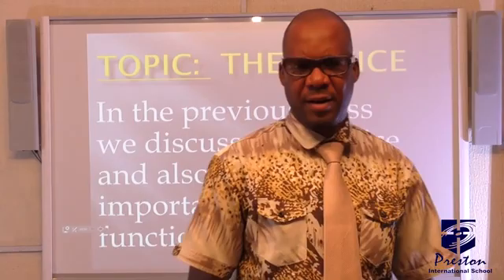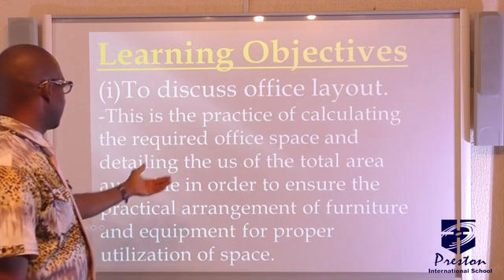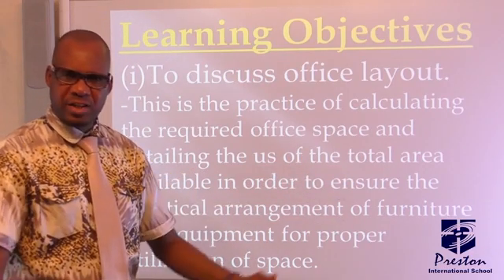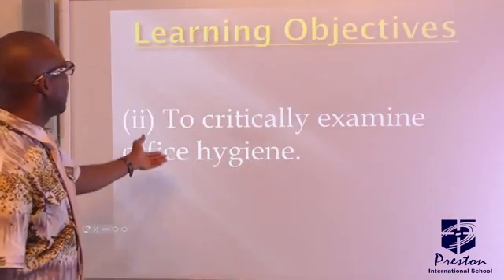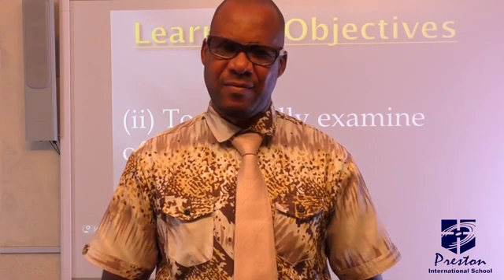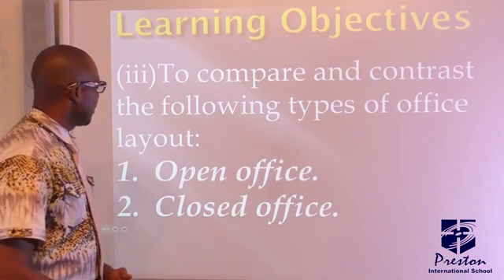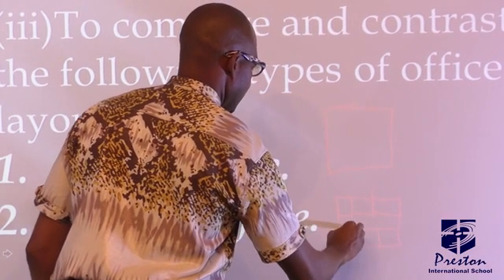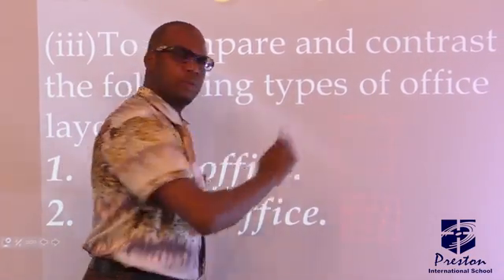The Office II - SSS3 Office Practise